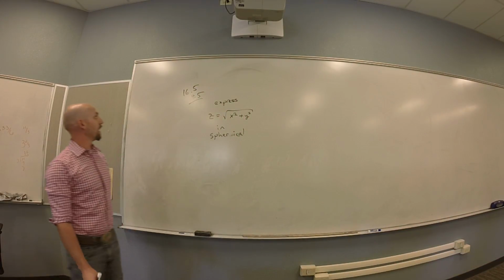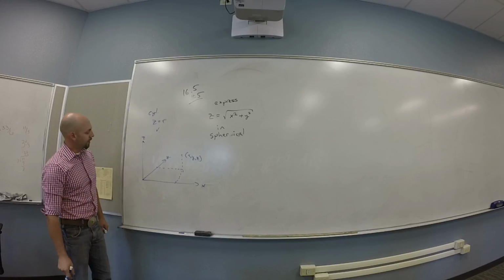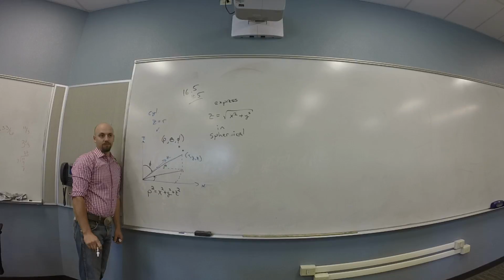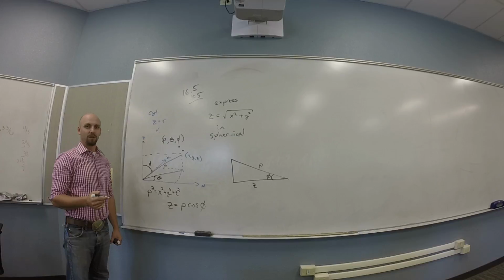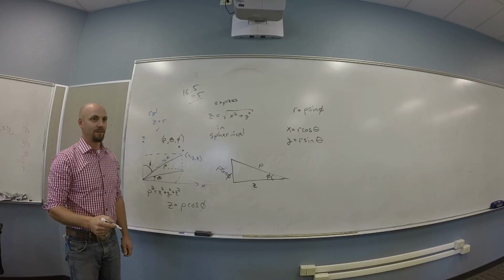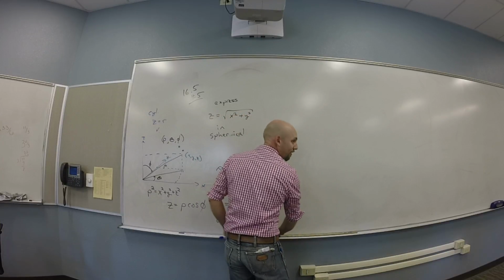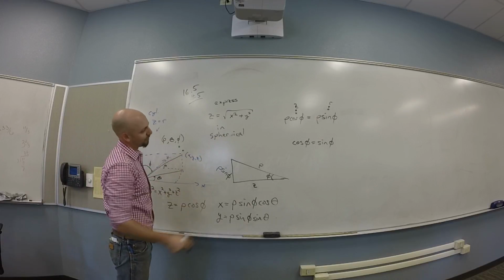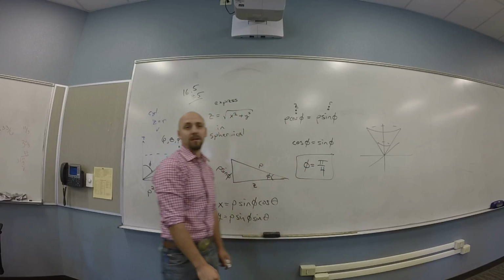Convert to Spherical - Example (16.5 #5)